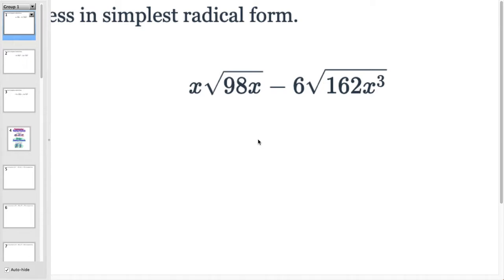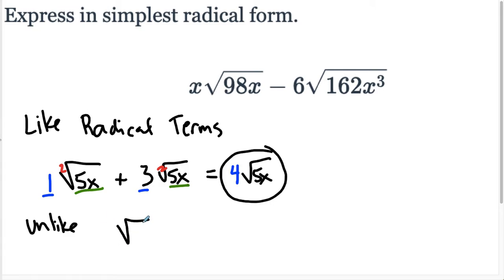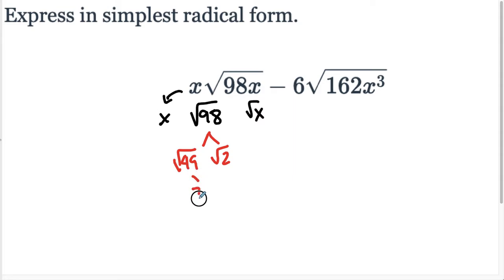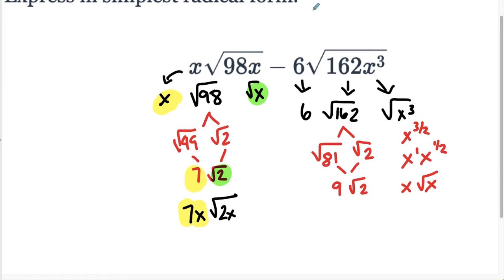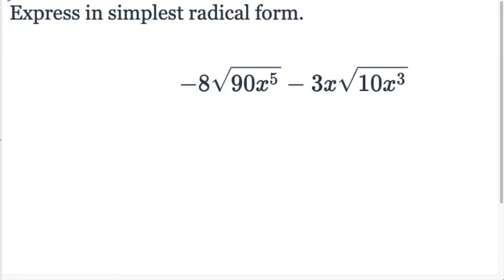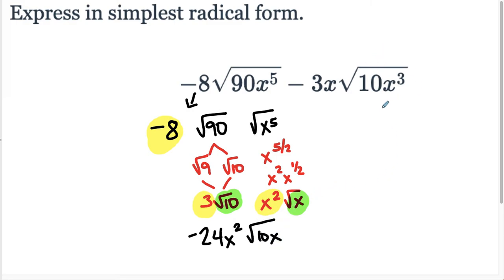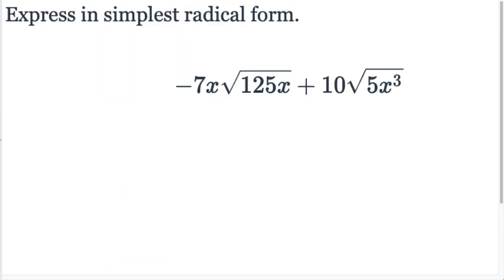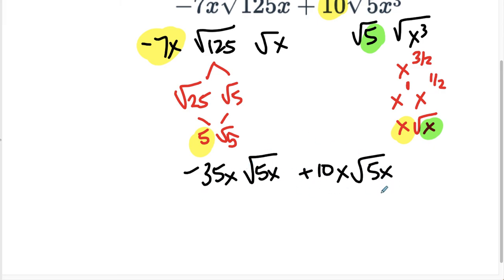Adding and Subtracting Radicals